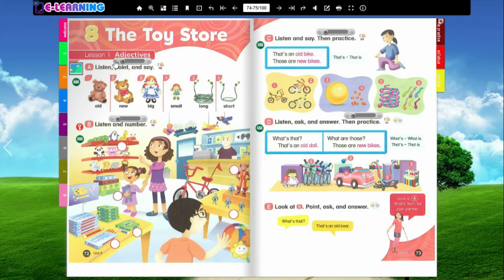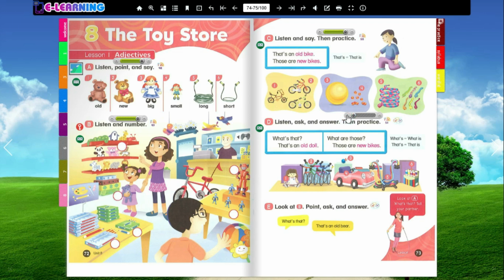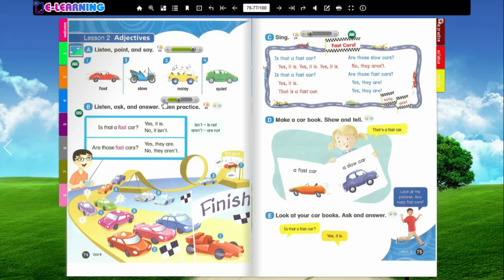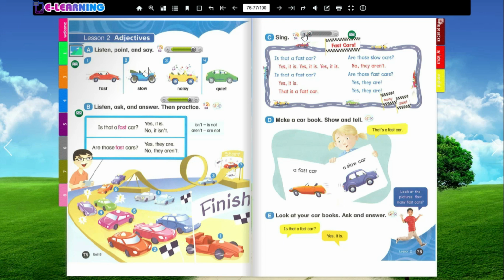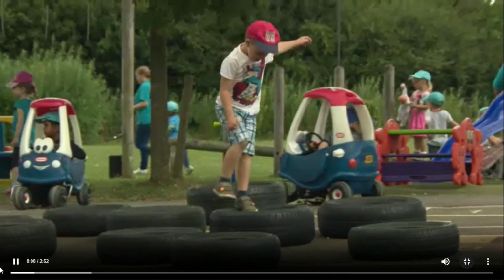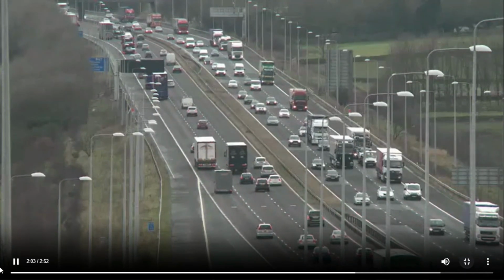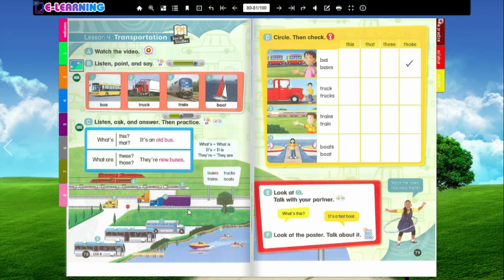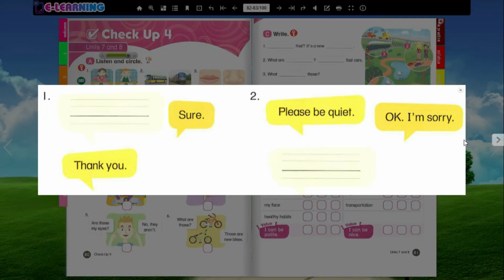EVERYBODY UP 1 UNIT 8 STUDENT BOOK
vamos a revisar la unidad 8 medios de transporte EN EL LIBRO EVERYBODY 1